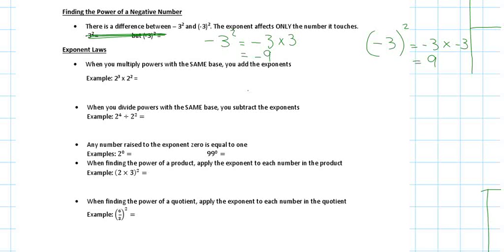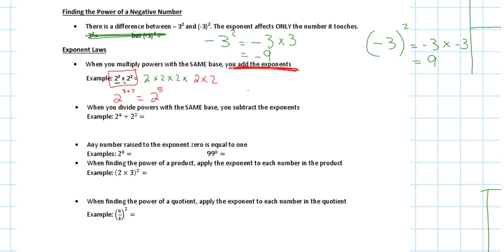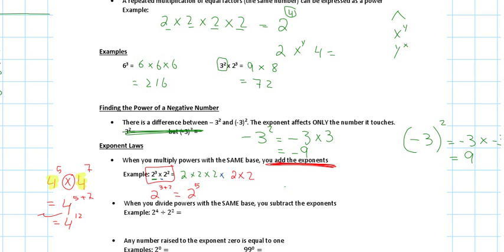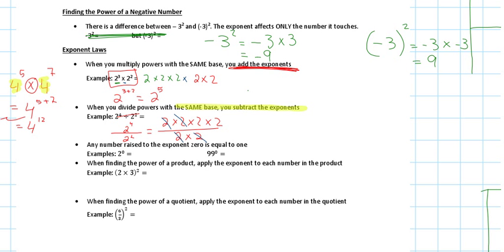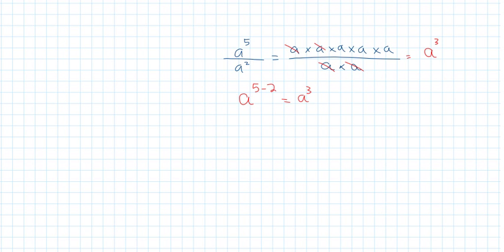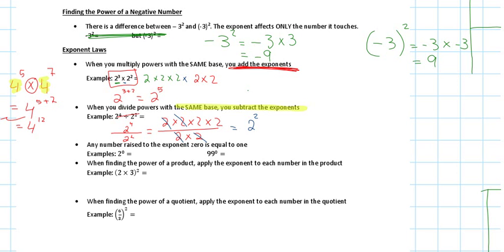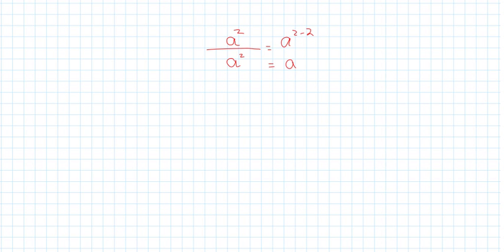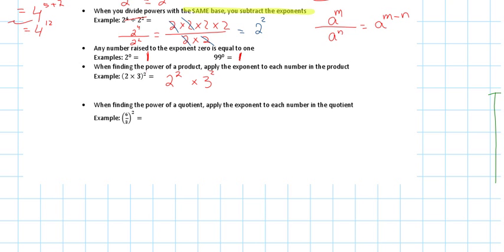nov 5 power 2